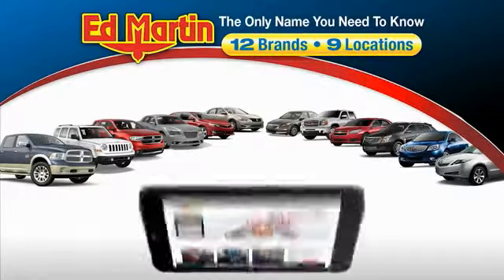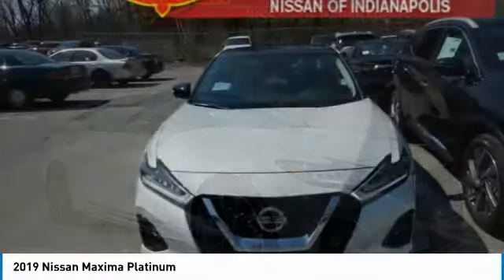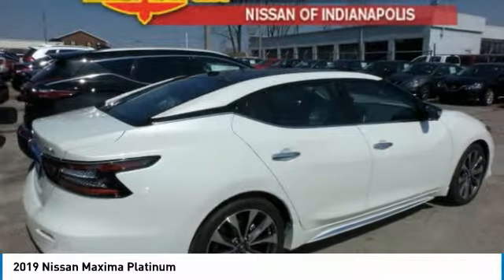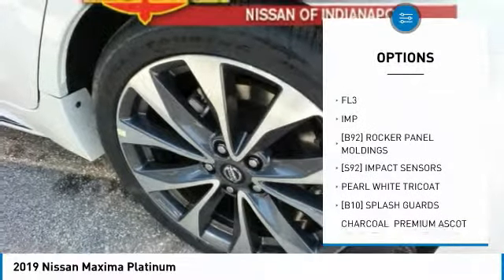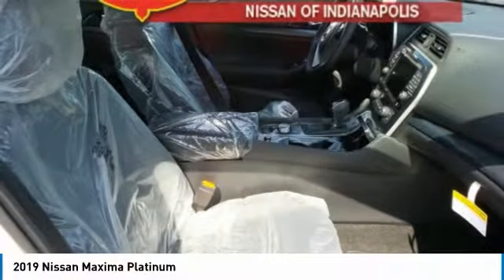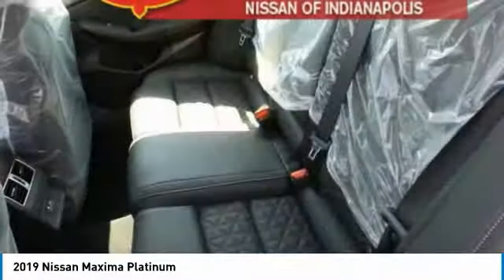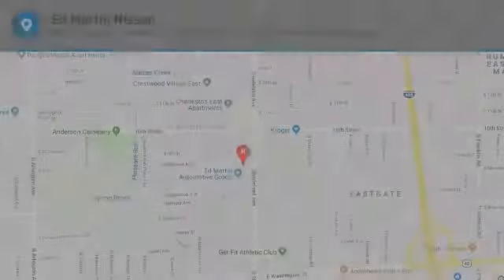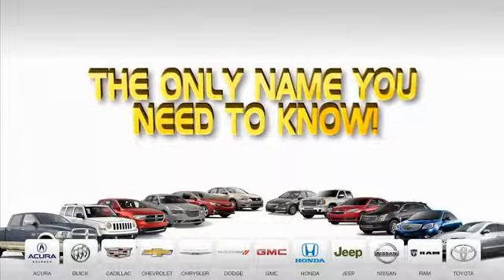2019 Nissan Maxima 1M1149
2019 NISSAN MAXIMA Indianapolis, IN
Stock# 1M1149

Requires NMAC finance approval. 0% available in lieu of rebates.